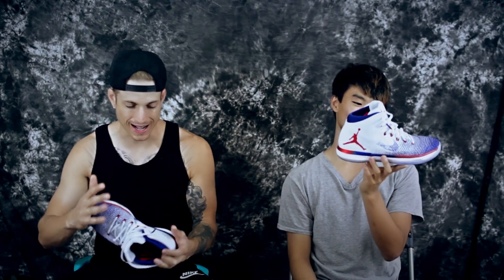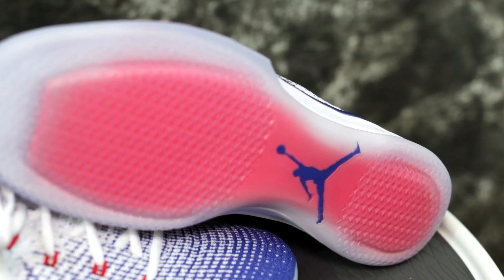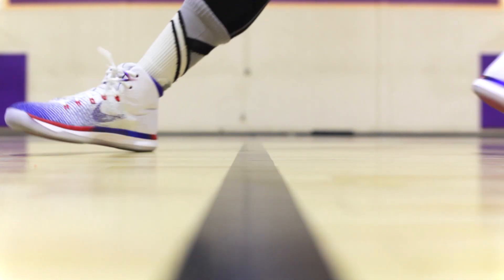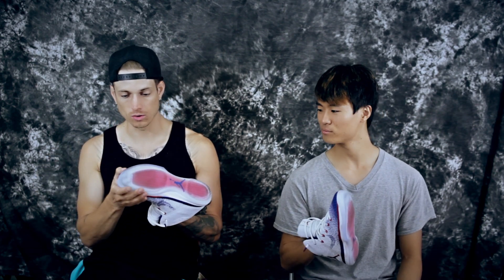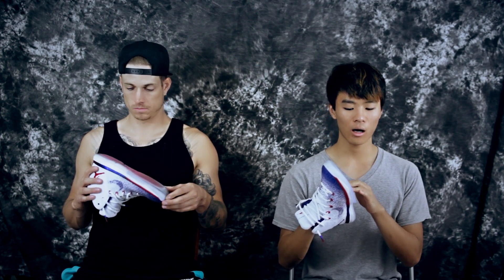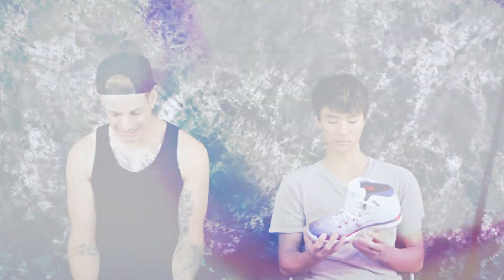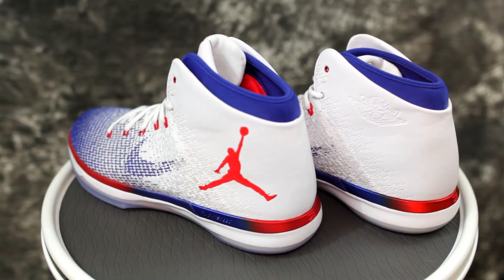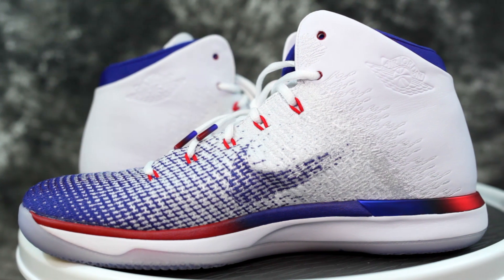Jordan 31 Performance Review!